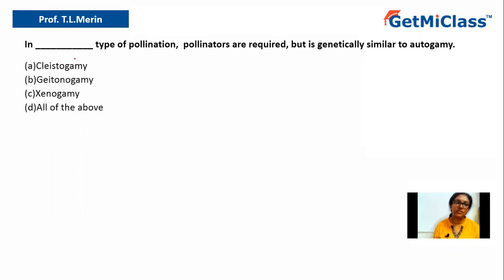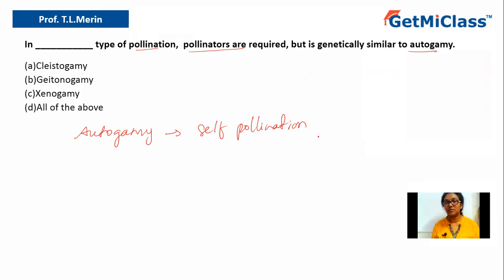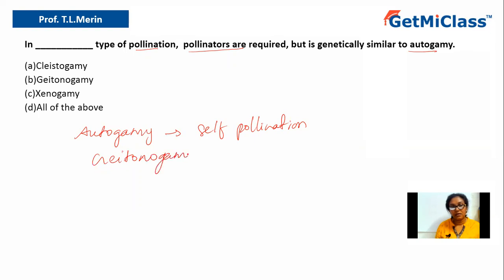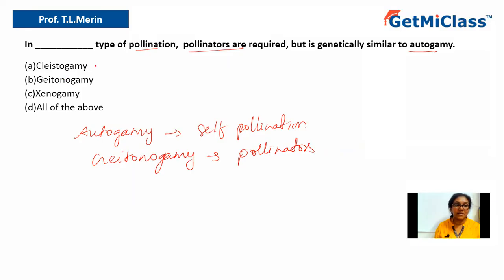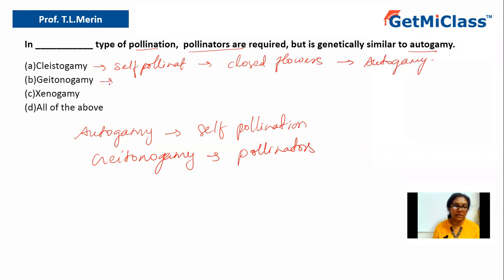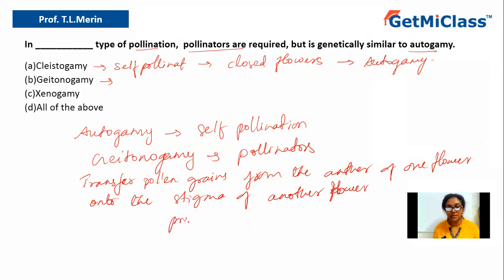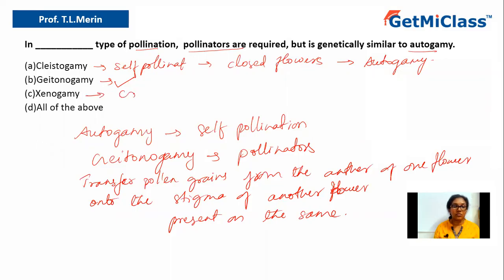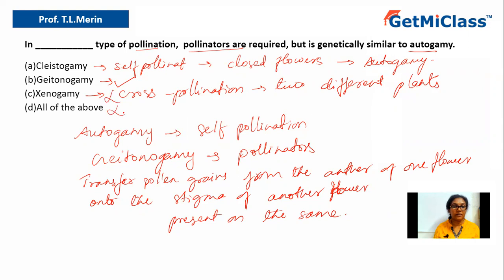Pollination Types Explained in Detail NEET 12th Biology Sexual Reproduction In Plants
Cleistogamy, geitonogamy, and xenogamy: understanding the different types of pollination processes.